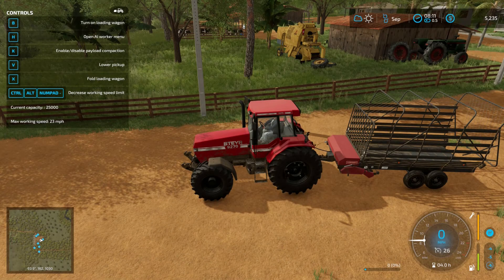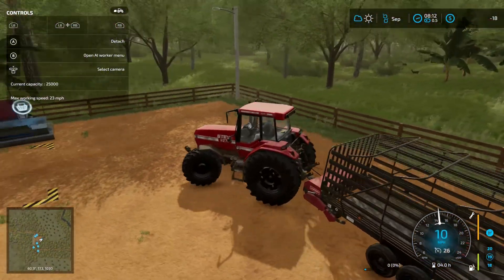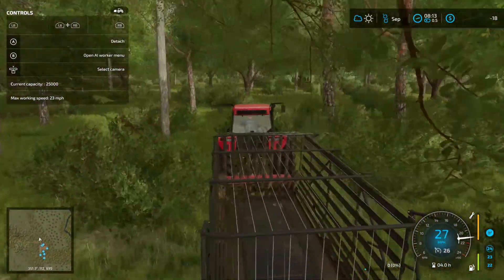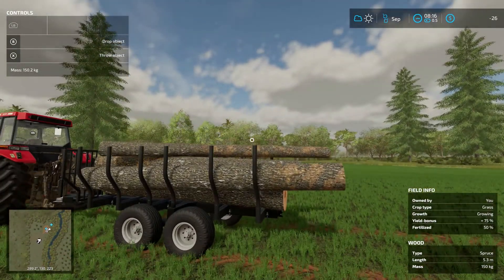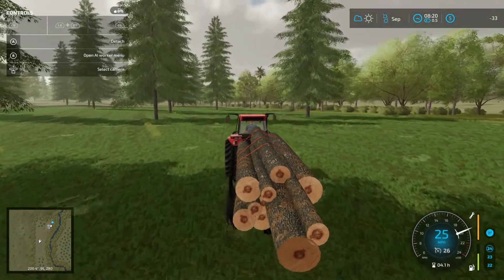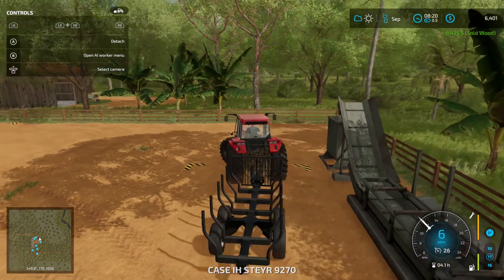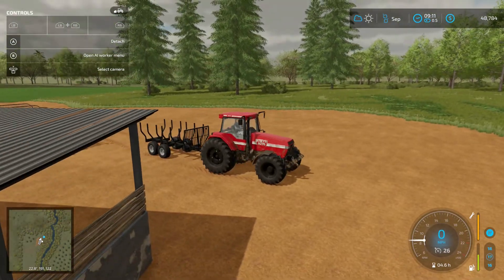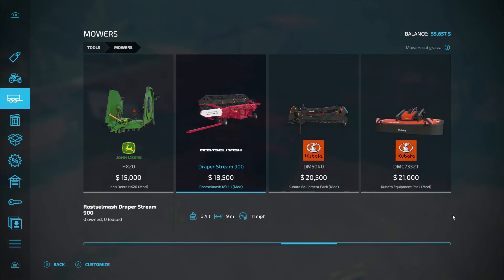Farming Simulator 22 - Survival Roleplay - Episode 2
Pioneers Map